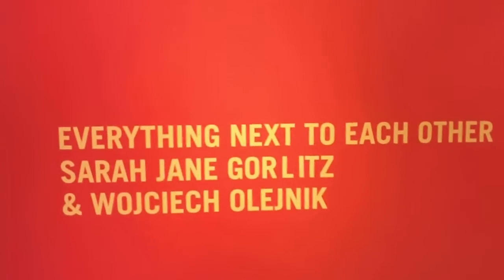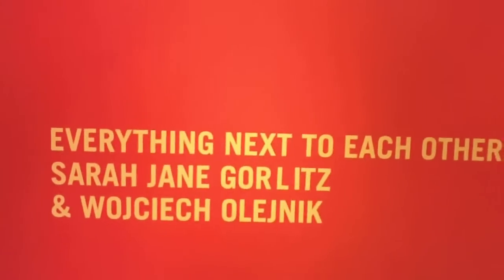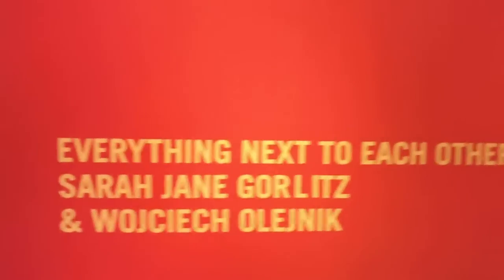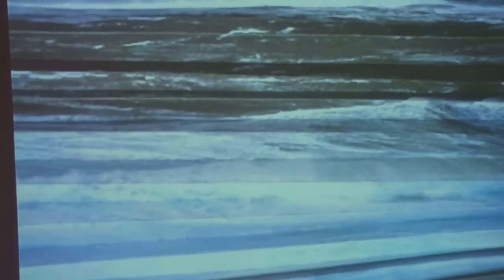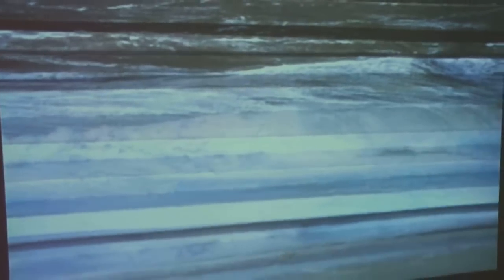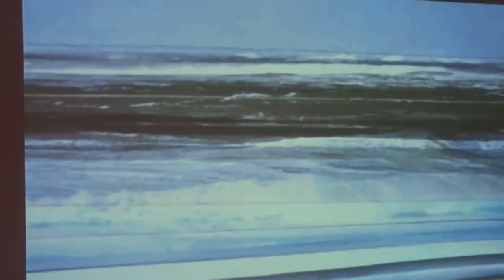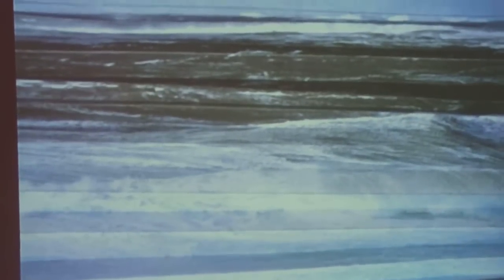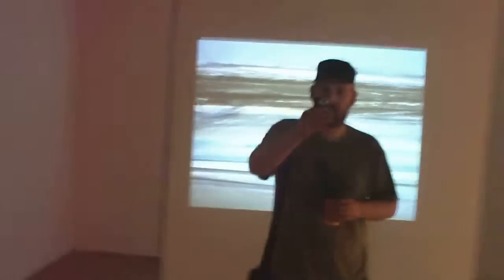Sarah Jane Gorlitz & Wojciech Olejnik @ YYZ Gallery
"Everything next to each other" - mixed media installation.

Another goofball art show critique, this time at 401 Richmond

YYZ
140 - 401 Richmond Street W
Toronto, ON M5V 3A8
Canada

Subways: Osgoode or St. Andrew | Streetcars: 510, 501, 504, 508

HOURS: Tuesday - Saturday, 11:00 -- 17:00
ADMISSION: Free